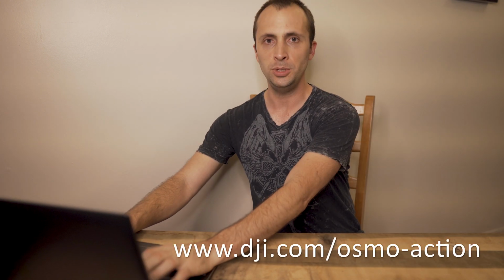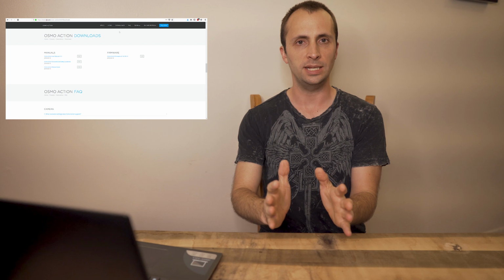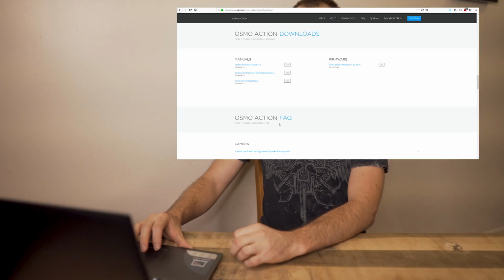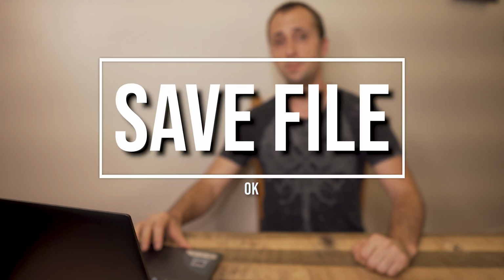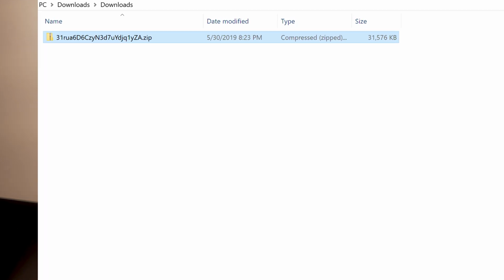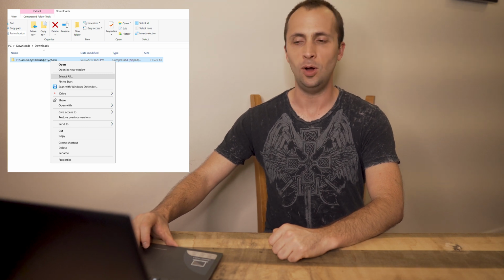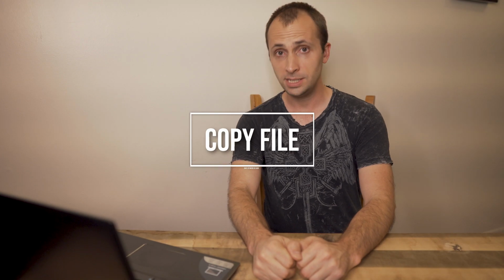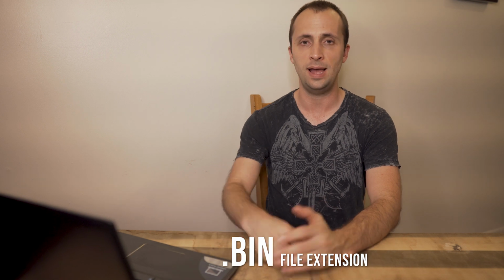How to UPDATE FIRMWARE on the DJI OSMO ACTION | THIS METHOD WORKS!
This tutorial will show you how to update the firmware on the brand new DJI Osmo Action camera.

The method shown in this tutorial is simple, fast, and should work every time for you.